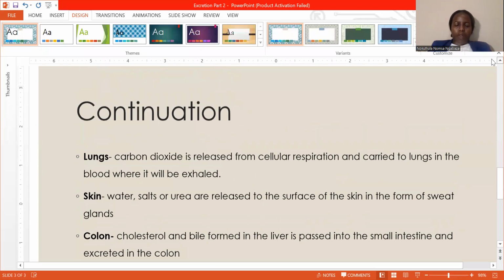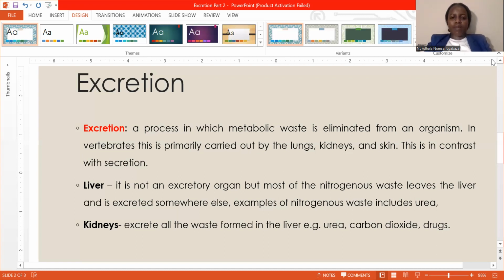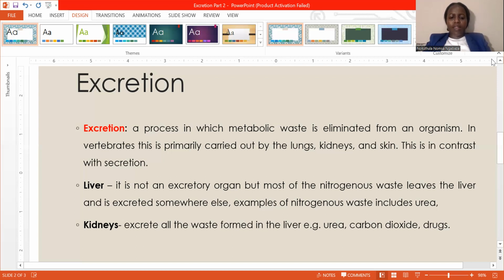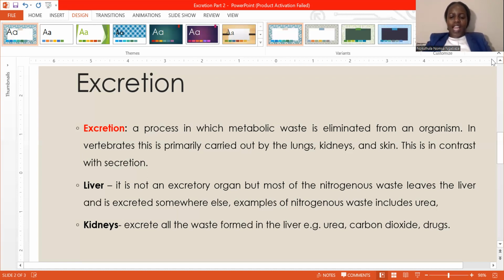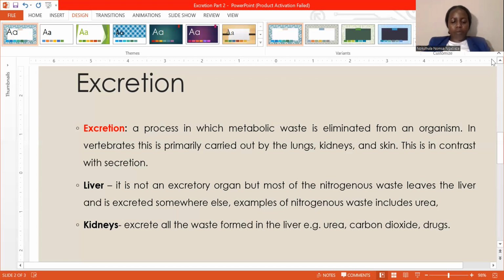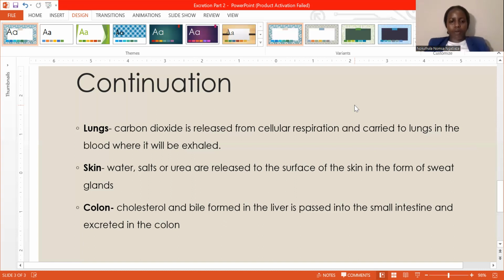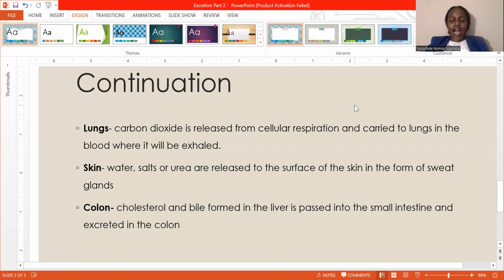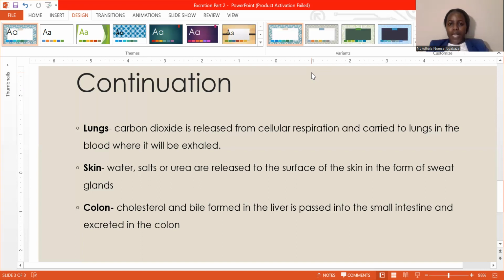31 December 2023